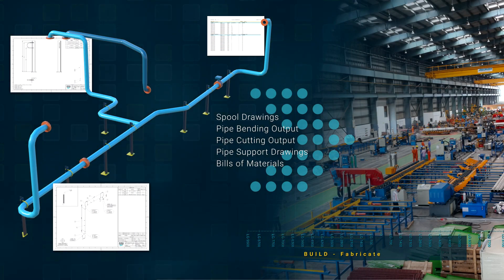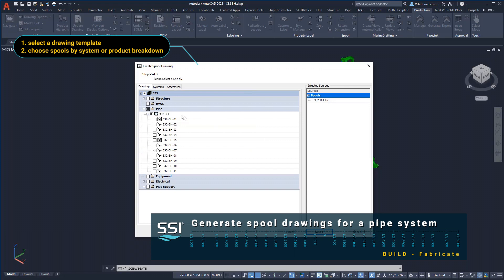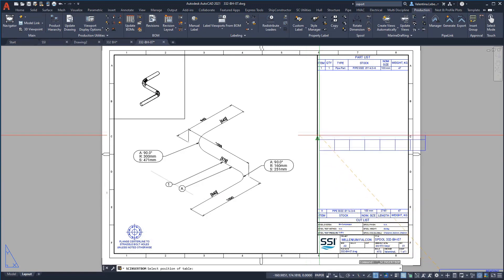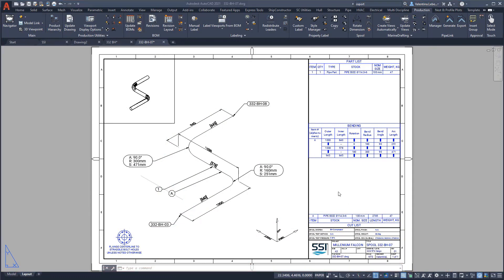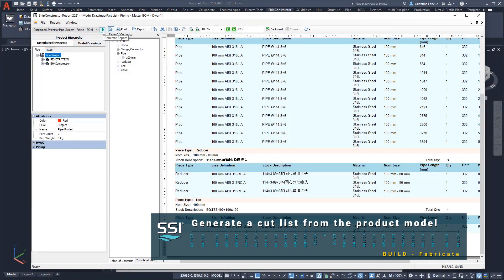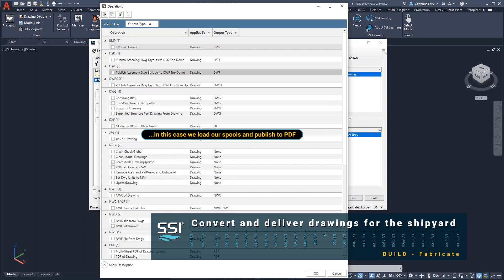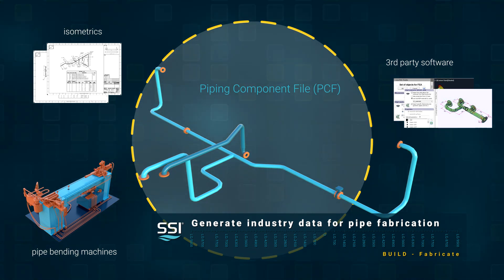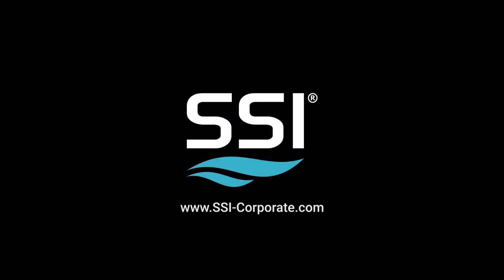Fabricating a Piping System - Solution Story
In this demonstration, we will create the information required to fabricate pipe spools and pipe supports for the pipe system we prepared previously.
To aid in fabrication, we will automatically generate bending and cutting data from the 3D model, which can then be fed to CNC machines.